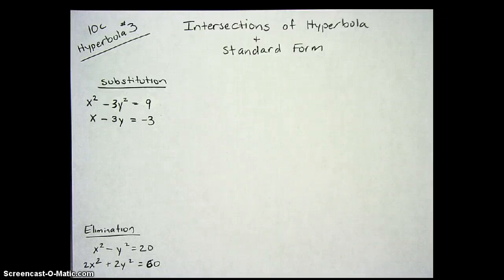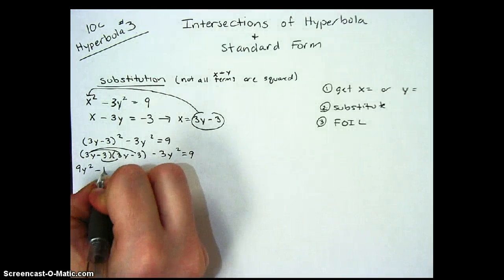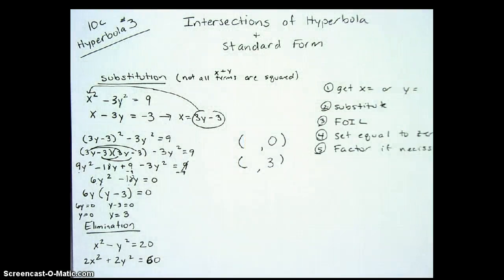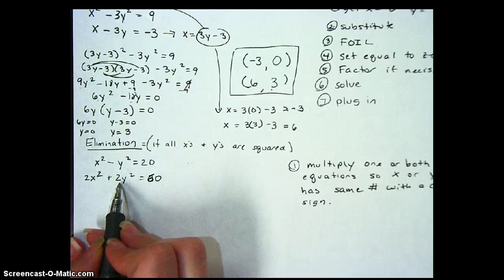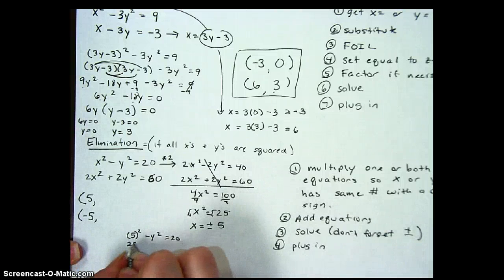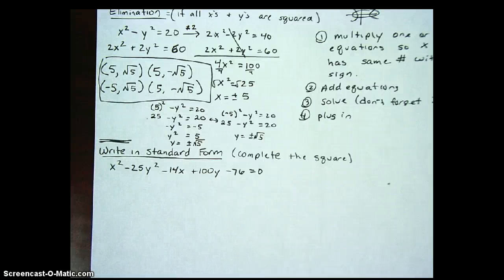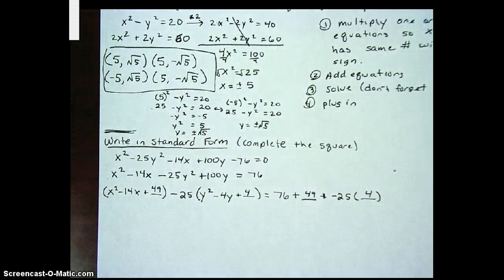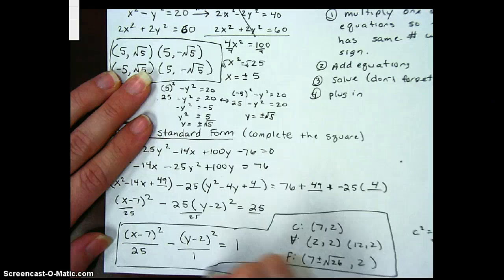10c Hyperbola 3 (watch Tues)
Intersection and Standard form